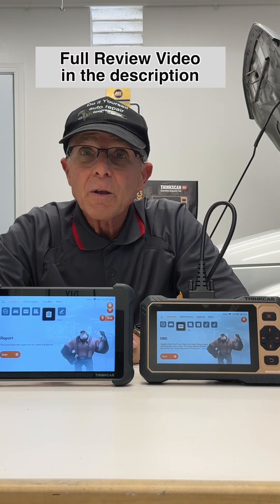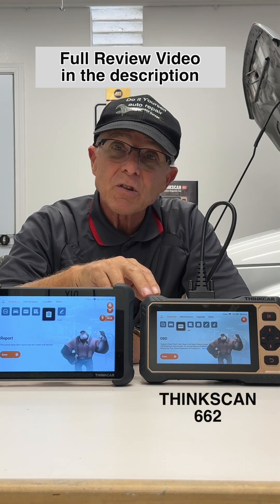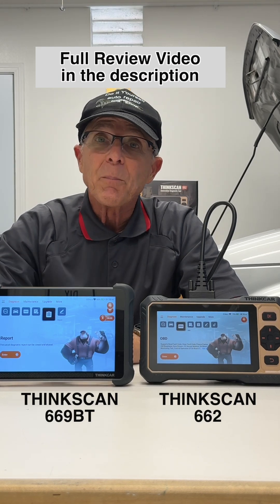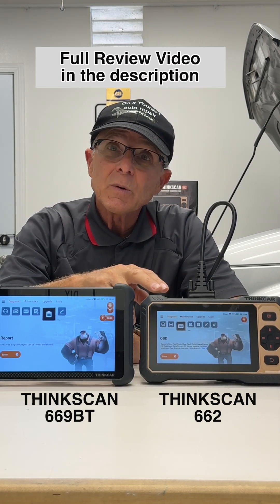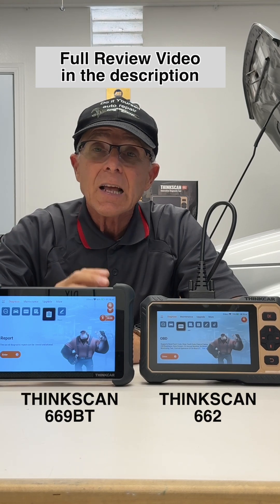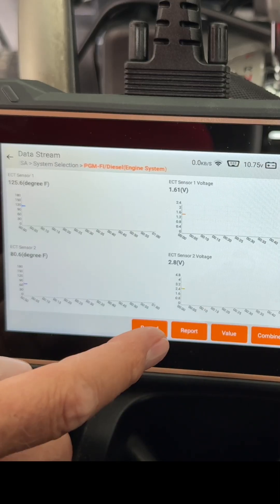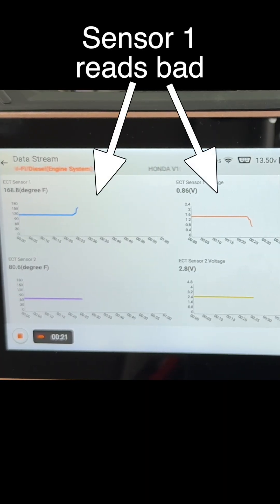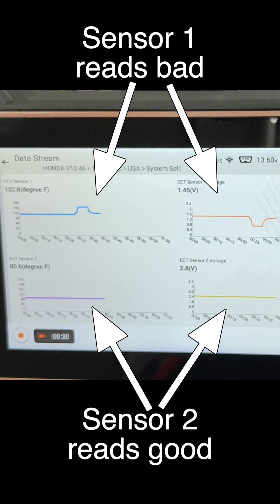OBD2 Scanner Comparison: ThinkScan 662 vs ThinkScan 689BT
In this short video, we're putting two popular OBD2 scan tools head-to-head: the ThinkScan 662 and the ThinkScan 689BT. We'll compare their key differences, including the screen size and Bluetooth capabilities, to help you decide which one is right for your needs.
Watch as I perform a real-time live data graph of the coolant sensor on a vehicle to see it displays crucial information. I'll add to separate video reviews to each scanner.

THINKSCAN 662 OBD2 Scanner, Car Diagnostic Tool with Bidirectional Active Test

MY LINK & SAVE $$ MORE MONEY ON ALL